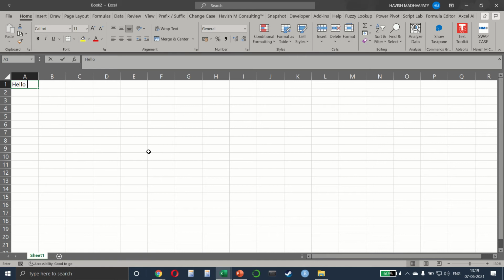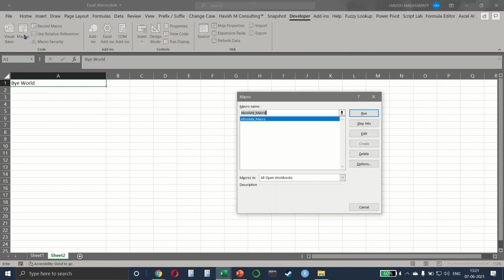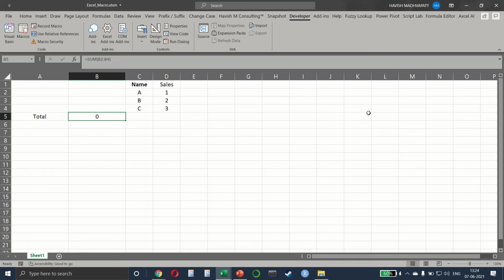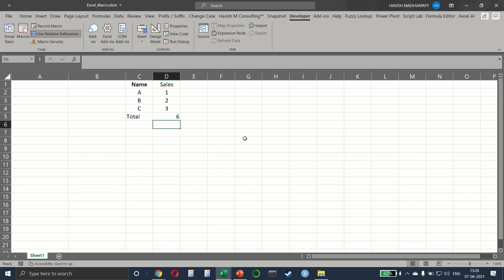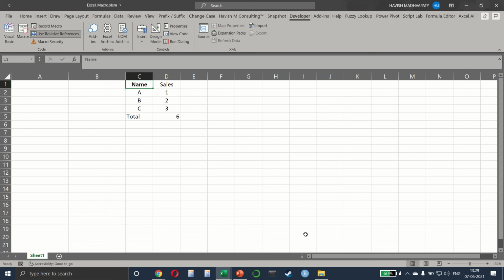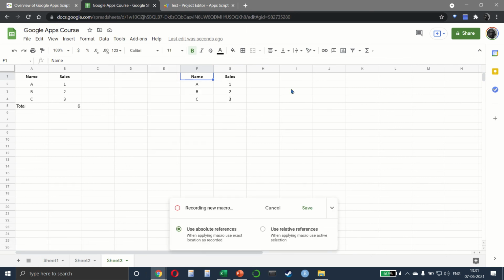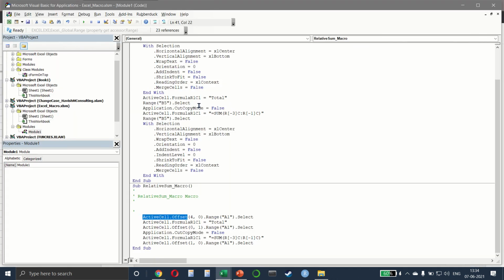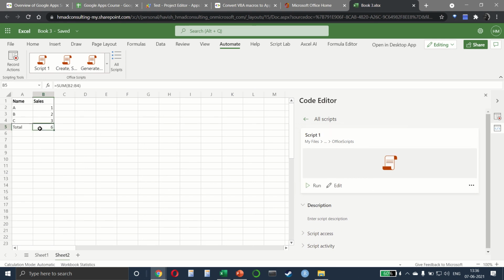069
40 Under 40 Analytics